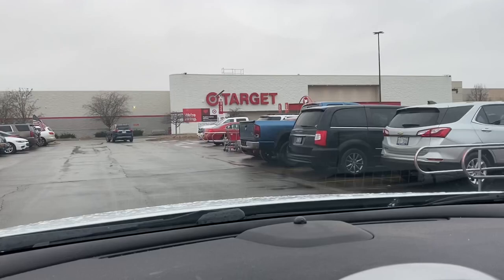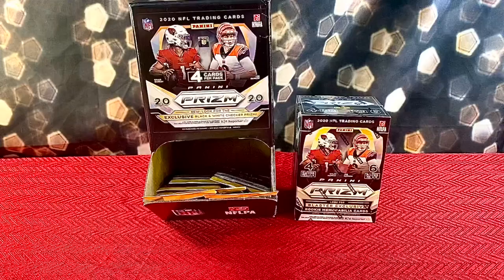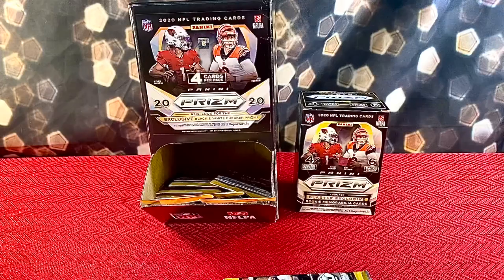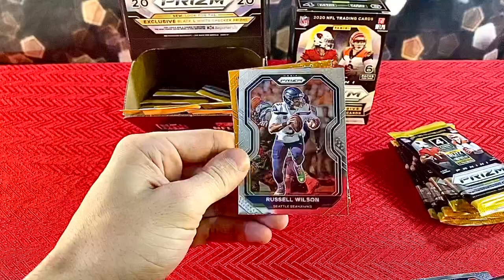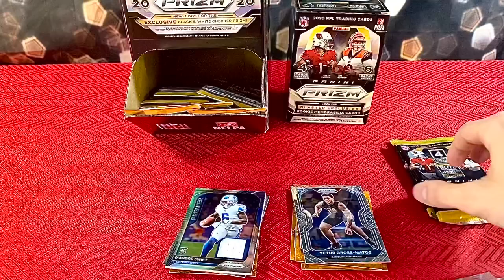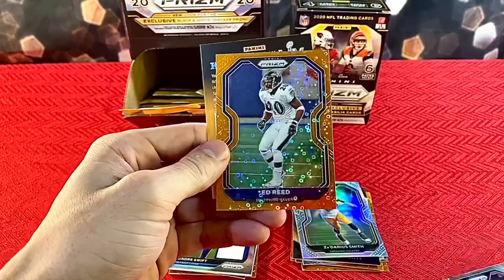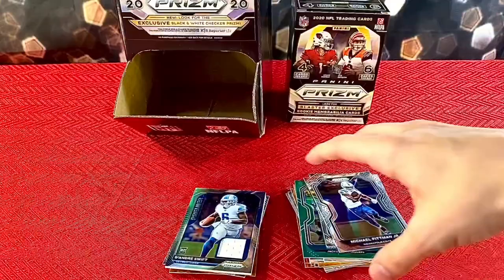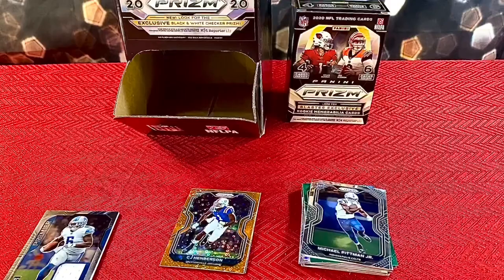*In the Wild Sports Card Hunting!! 😱 - NFL Prizm Gravity Packs Review / NICE Retail Haul 🔥